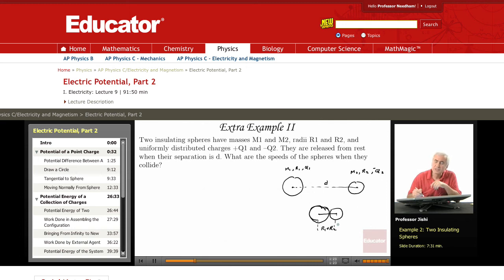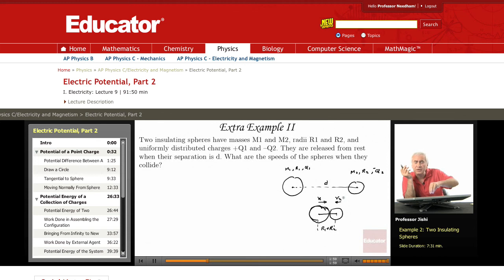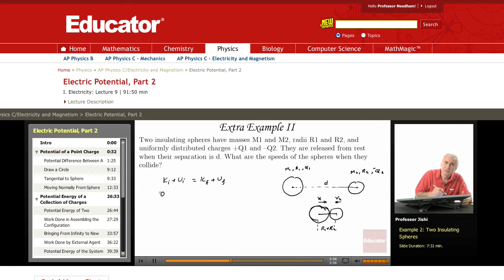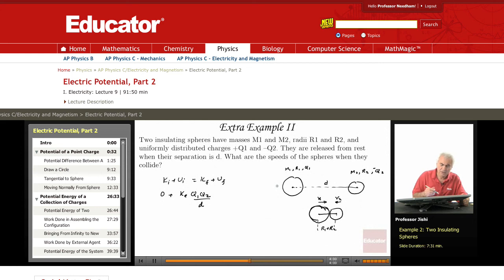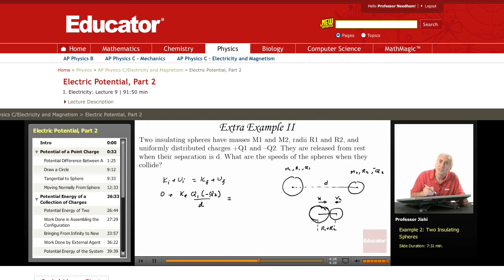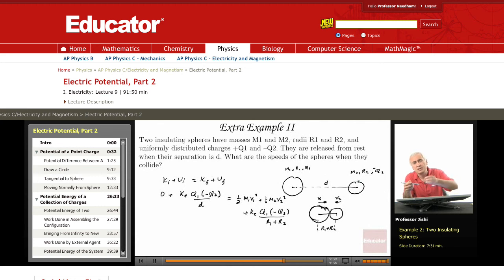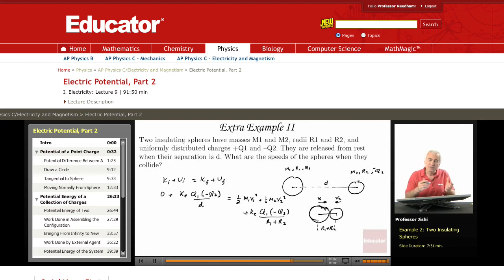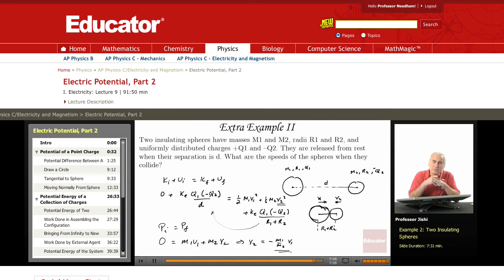Physics: Electric Potential (Insulating Spheres)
Other subjects include Biology, Chemistry, Physics B, Organic Chemistry, Algebra 1/2, Basic Math, Pre-Calculus, Geometry, Pre-Algebra, Calculus, Statistics, and Computer Science.